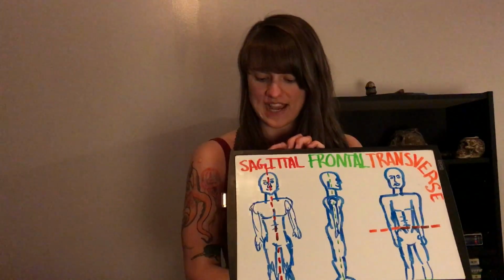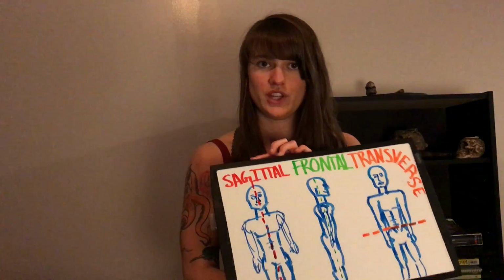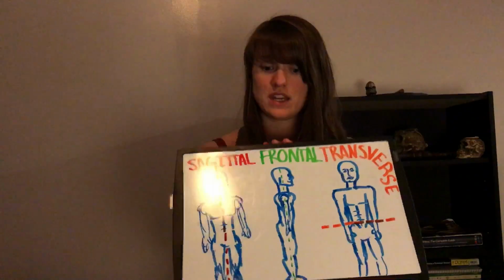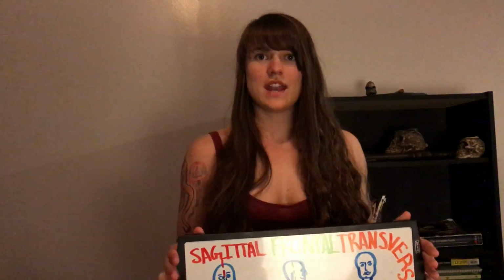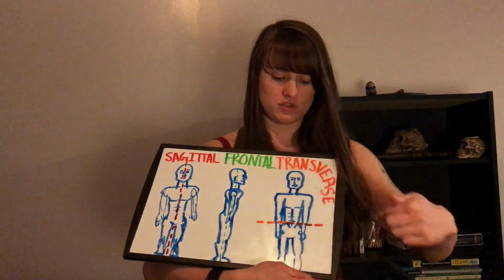Part 1: Planes of Motion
This video will go over the sagittal, frontal and transverse planes. Alex will explain each one and why they're important.